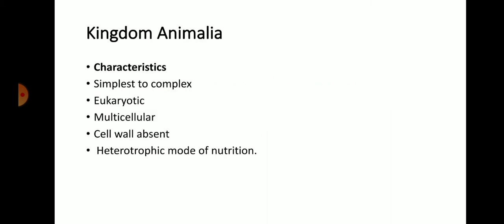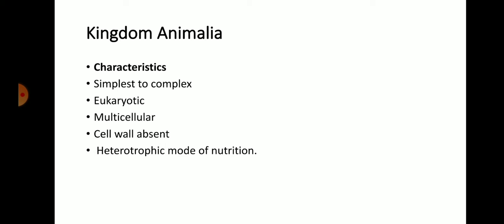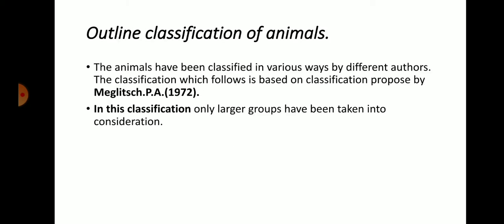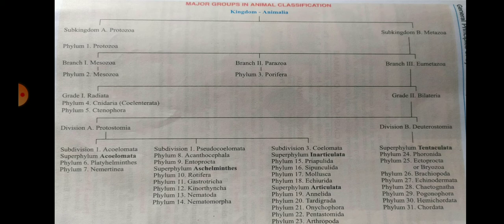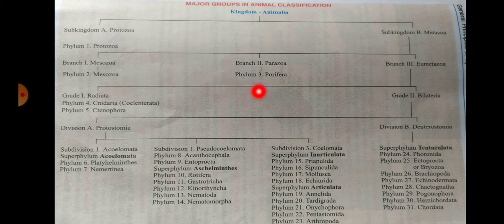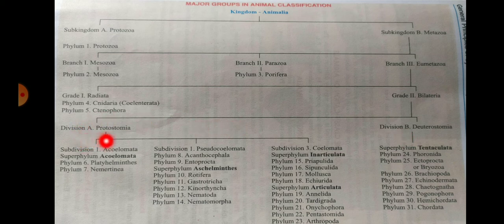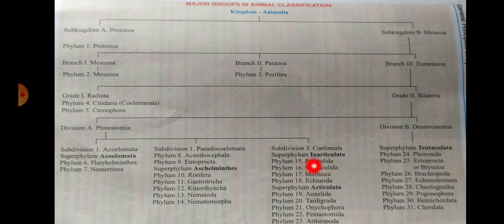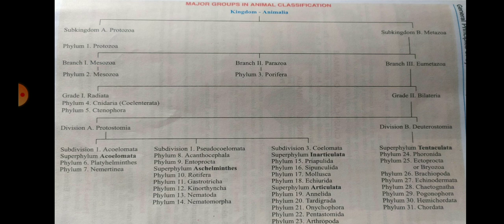kingdom Animalia fundamentals of systematics